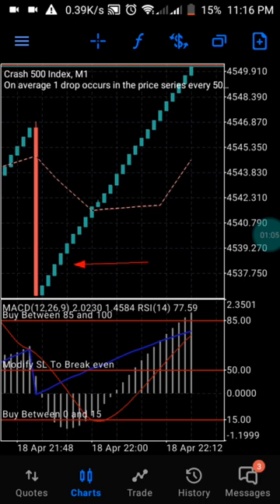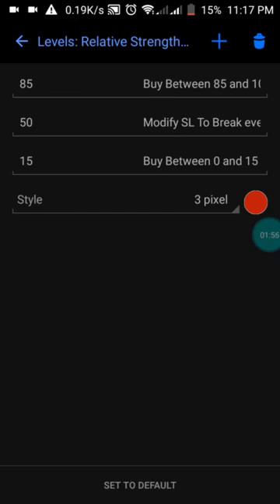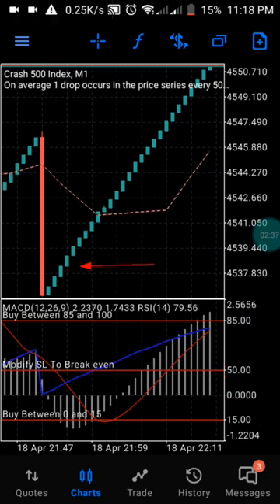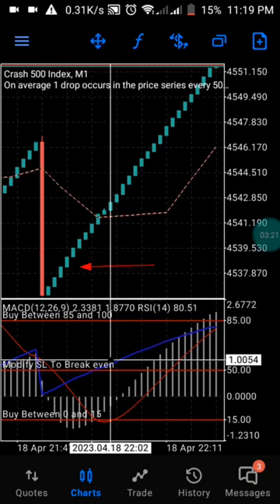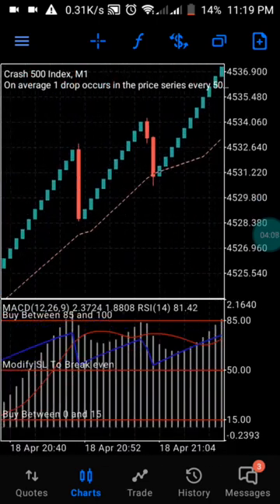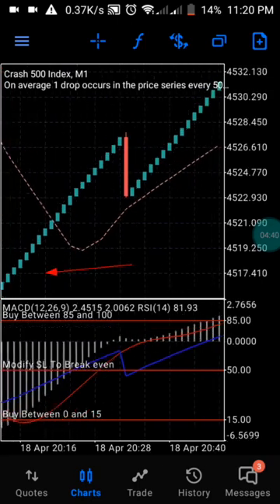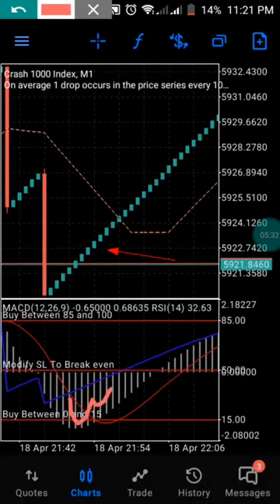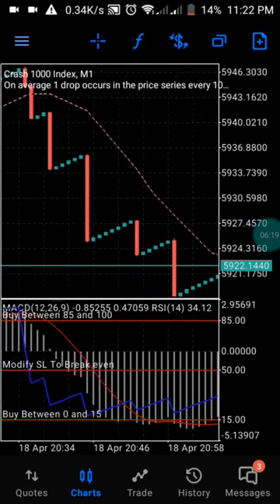MACD AND RSI BEST STRATEGY PROFITABLE STRATEGY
Are you looking for Best Indicator or phone mobile Notification Rebot for your trading ?